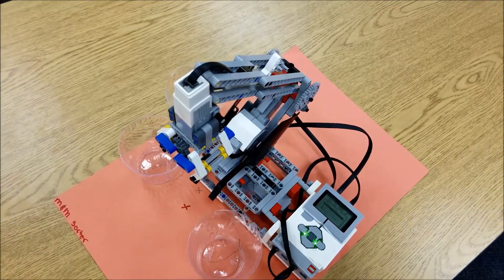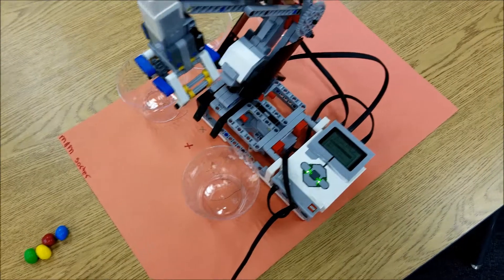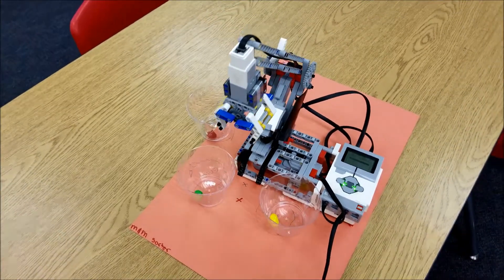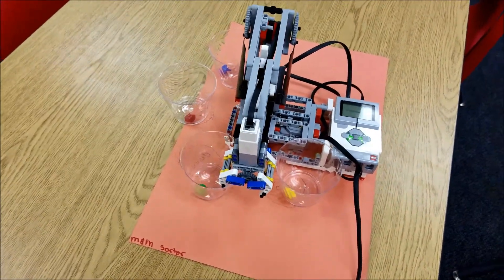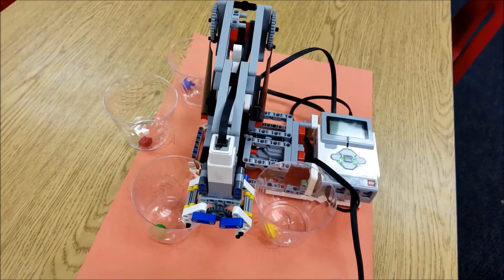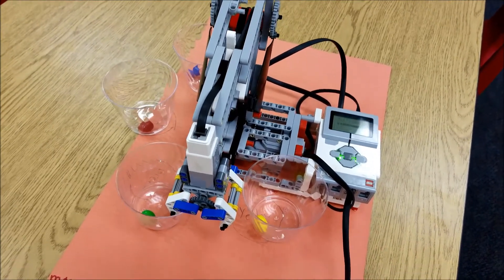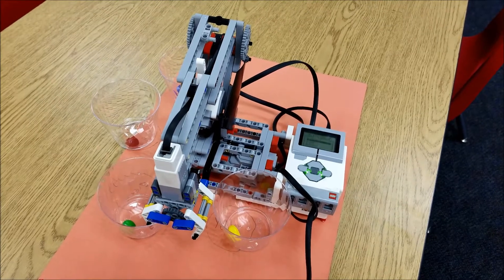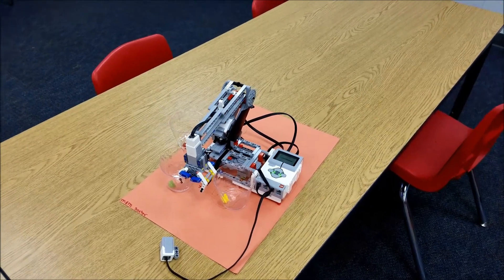"Our Finished LEGO Mindstorms EV3 M & M Sorter Robot Arm"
Hey guys!!!  Well, we finished the M & M Sorter Robot Arm and got it to sort 4 colors.. blue, red, yellow, and green.  Hope you enjoy!!!